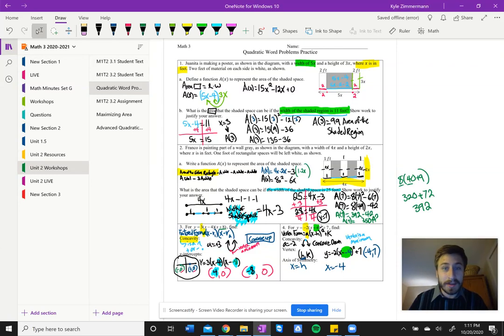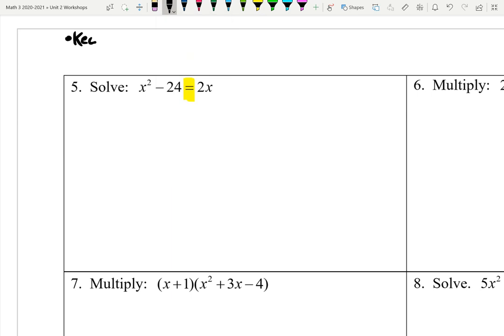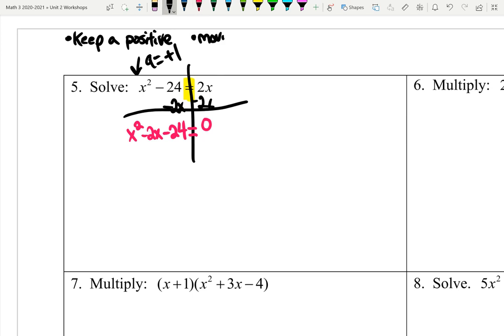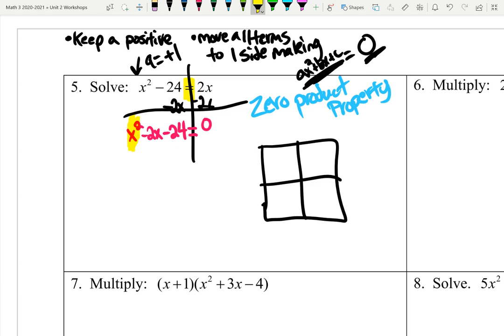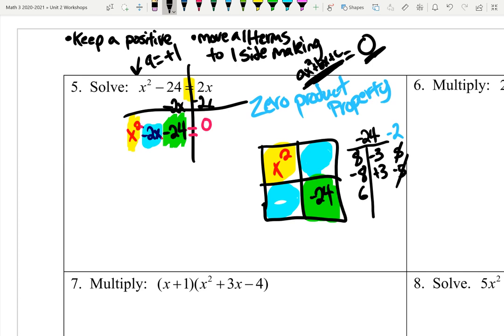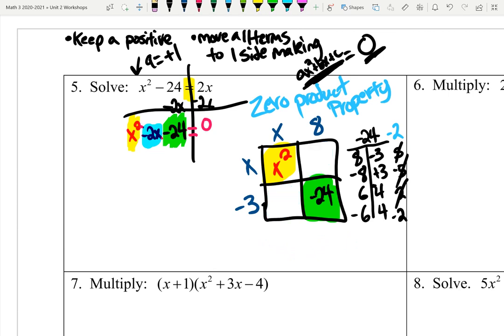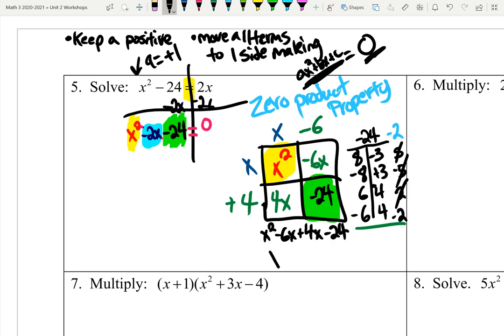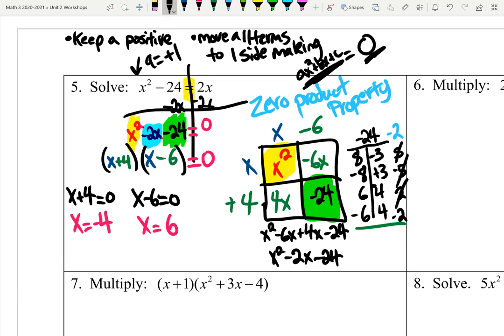Quadratic Word Problems Practice P3